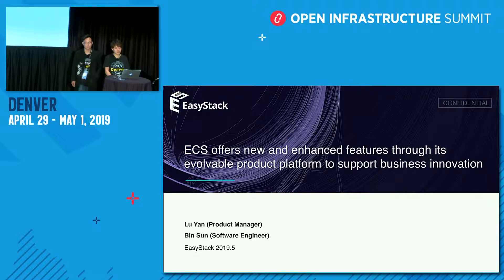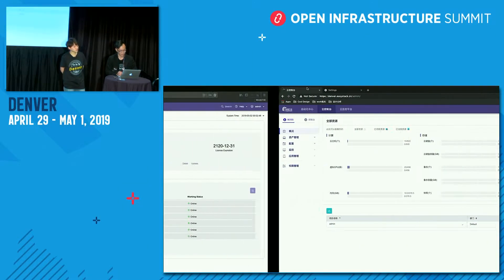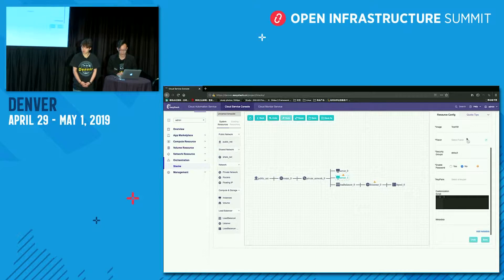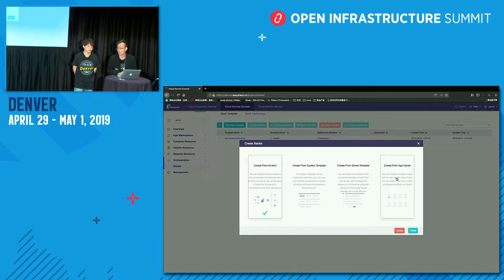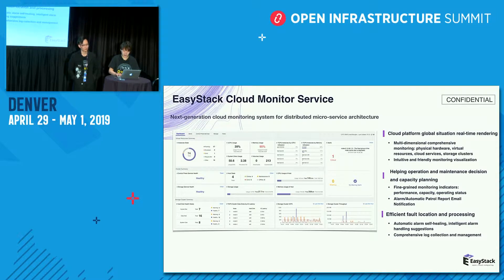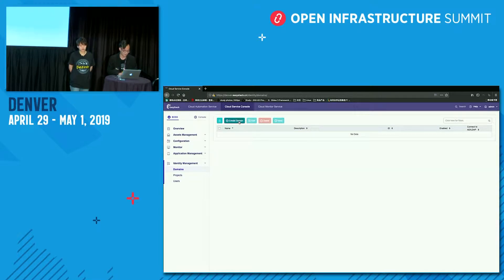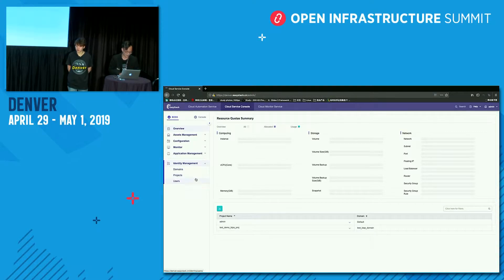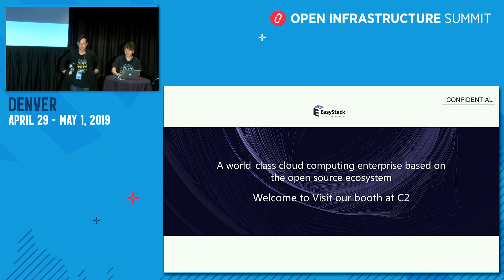ECS leverages sustainable evolution and smooth upgrade ability to help business innovation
ECS ECS is a cloud ready product from EasyStack which is sustainable evolution, smooth upgrade and has ability to docking third party capabilities. You can obtain business innovation through your cloud architecture and features evolution and smooth upgrade. And to dock third party capabilities such as, commercial storage and LDAP, you do not need complex script and manual configuration. Just one click. ECS aims to provide simple installation, operation, monitoring and maintenance for cloud users